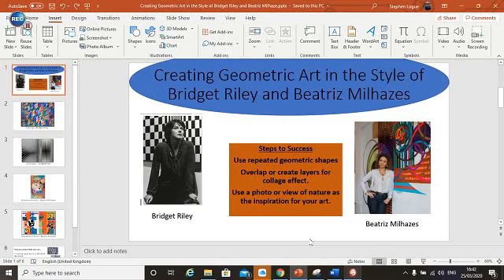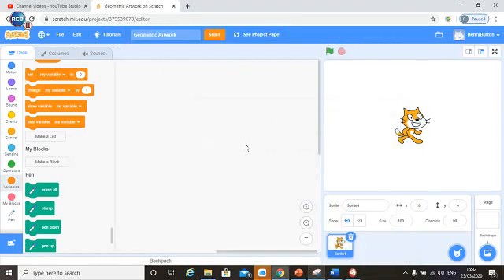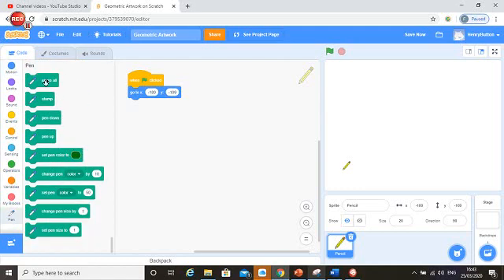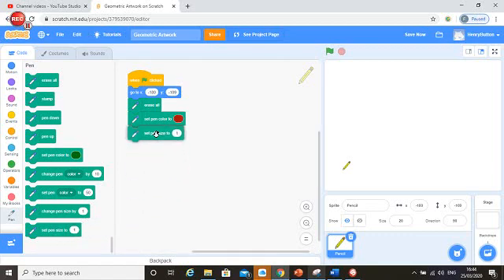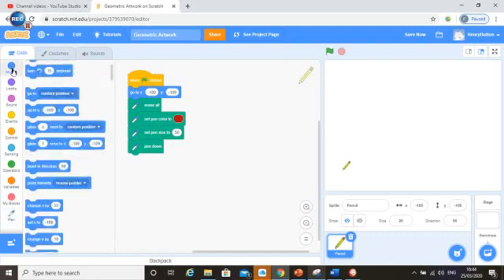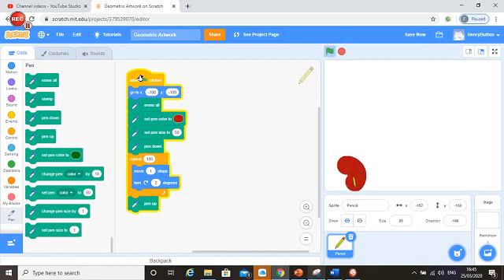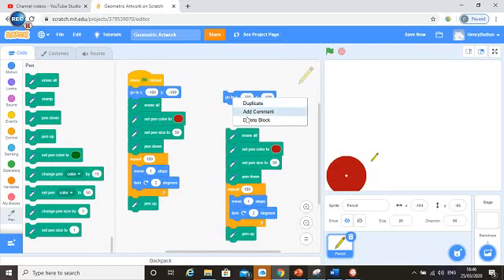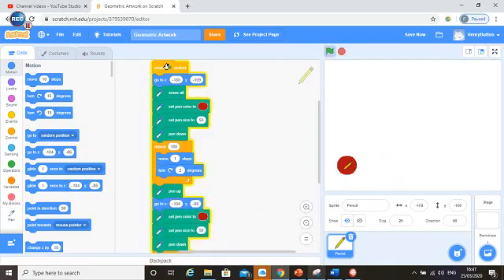Art in the Style of Bridget Riley and Beatriz Milhazes using Scratch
Here is a link to my Scratch project for you to look at before trying your own:

How you could create your art..
1. Use the shape tool on a MS Word document.
2. Use Scratch to write a script which will draw the art live.
3. Go retro and use pencils, pens, paint or cut up coloured paper to create a collage.

Use repeated geometric shapes
Overlap or create layers for collage effect.
Use a photo or view of nature as the inspiration for your art.